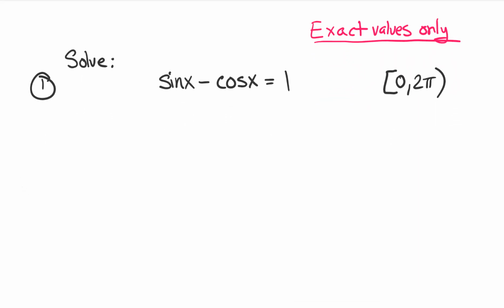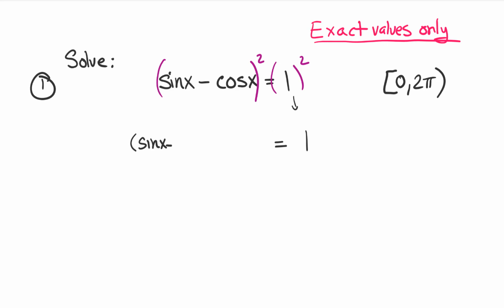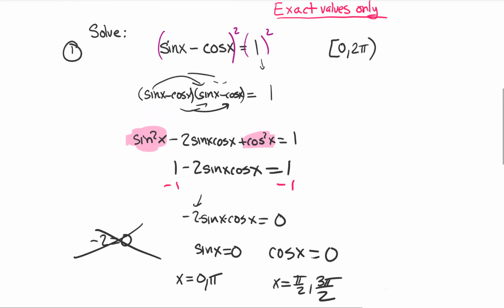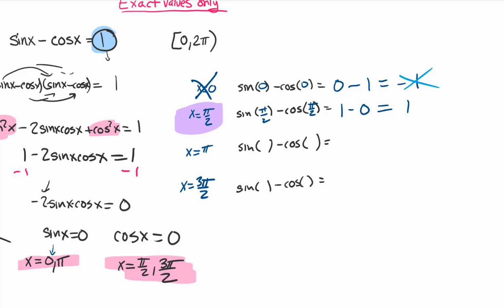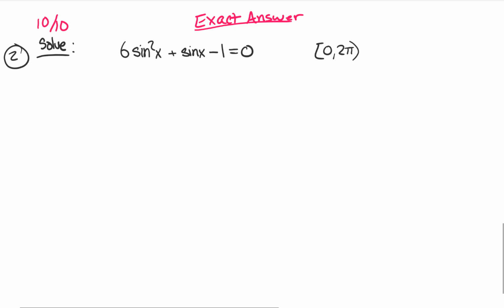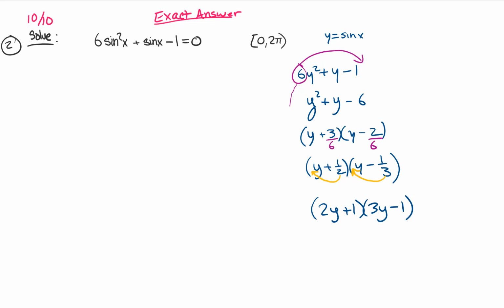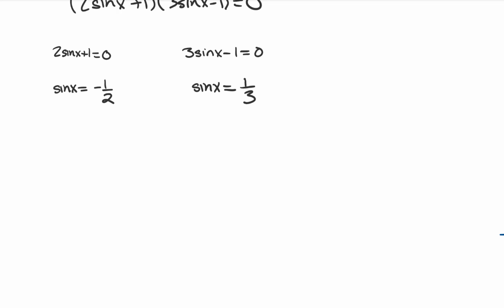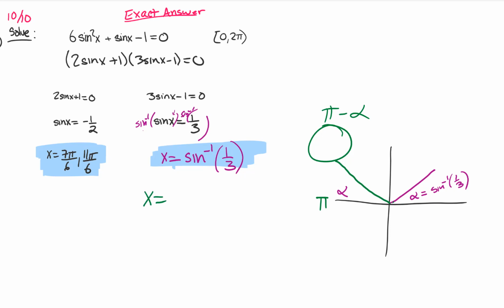3.3.6 It's OK to hate your teacher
Because math